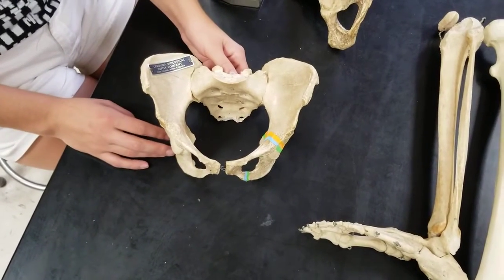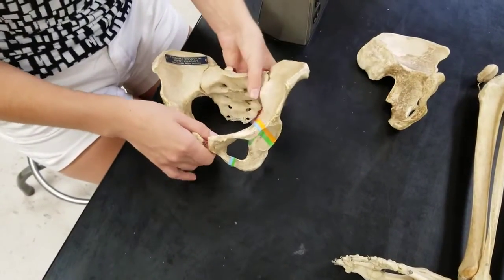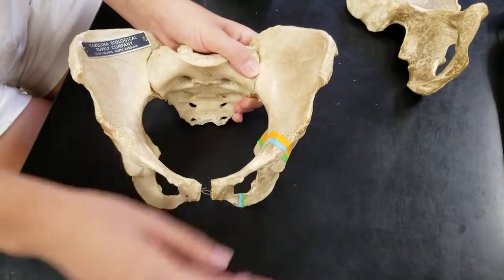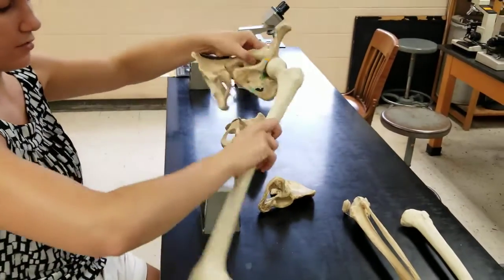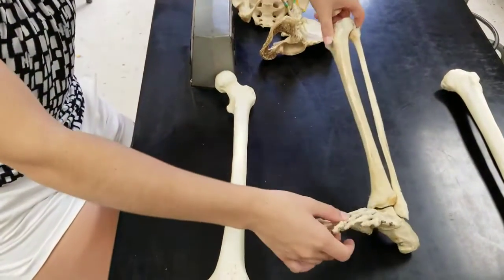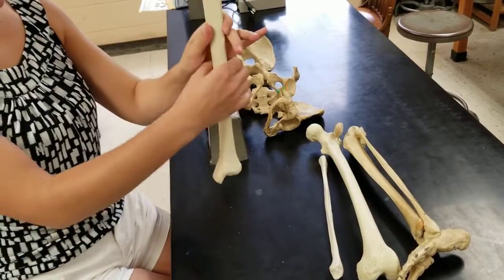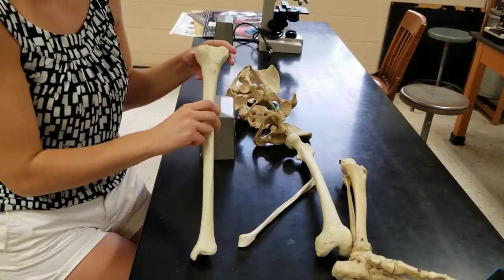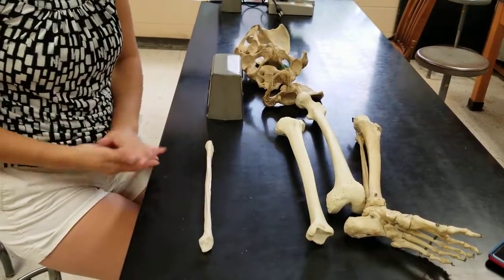Bones of the Pelvic Girdle and Lower Limbs